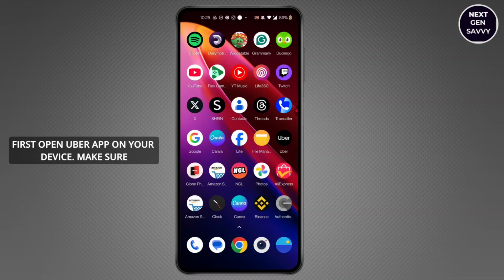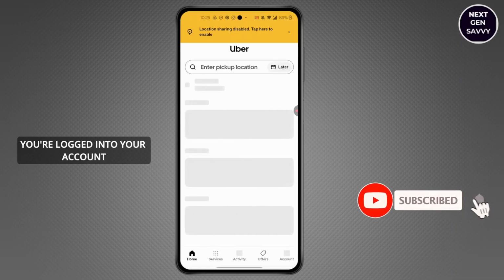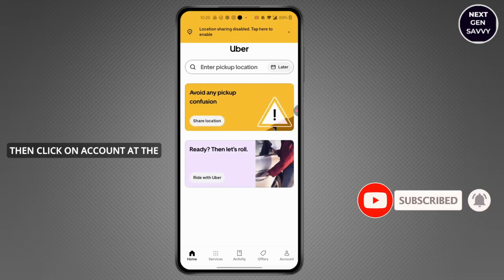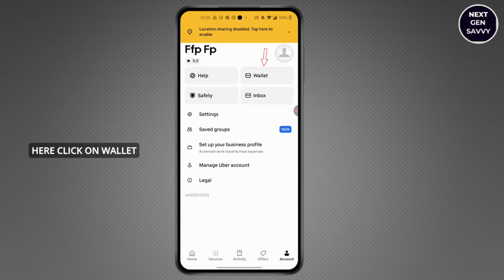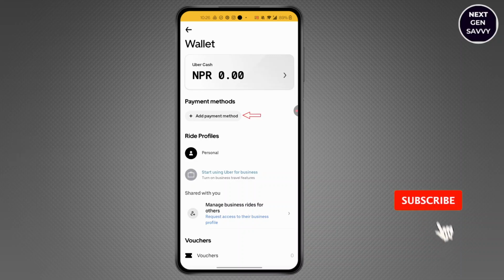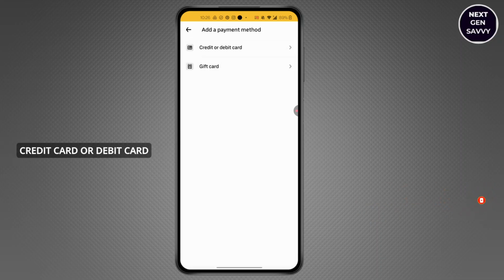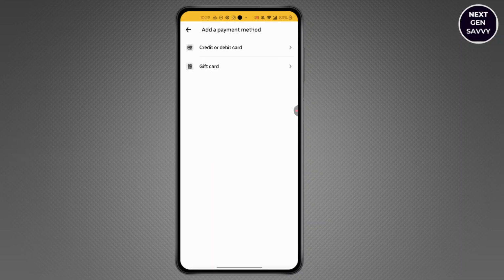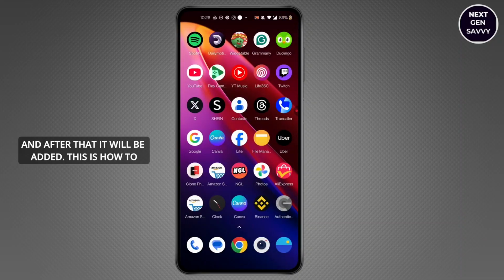How To Add Payment Method in Uber App | Step-by-Step Guide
Welcome to our step-by-step guide on How To Add Payment Method in Uber App! If you want to add a new payment method to your Uber account for smooth and hassle-free rides, this video is for you. We’ll show you how to add a credit card, debit card, PayPal, or digital wallet in the Uber app, update your payment settings, and choose your preferred payment option. These simple steps will help you manage payments easily and avoid ride interruptions.

In this video, we will show:
How to add a payment method in Uber app
How to add credit or debit card in Uber
How to change or update payment method in Uber
How to set a default payment method in Uber
How to fix payment method issues in Uber app